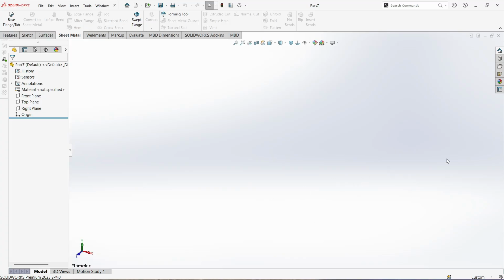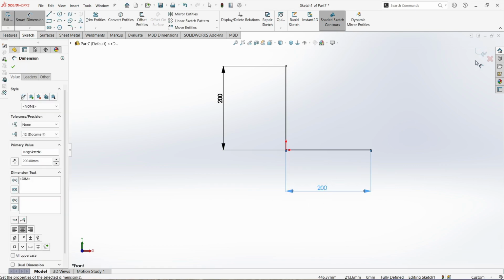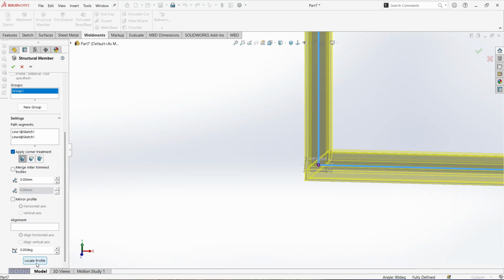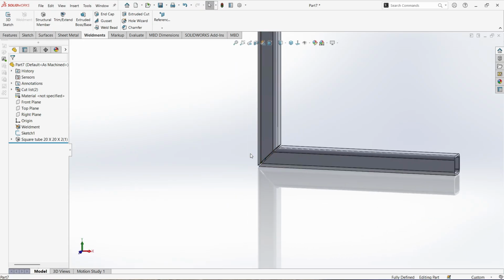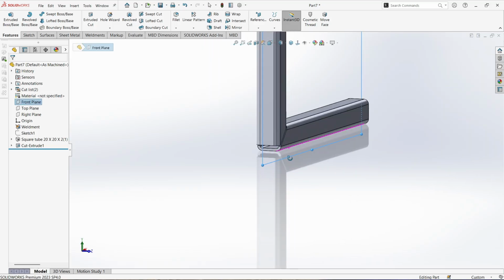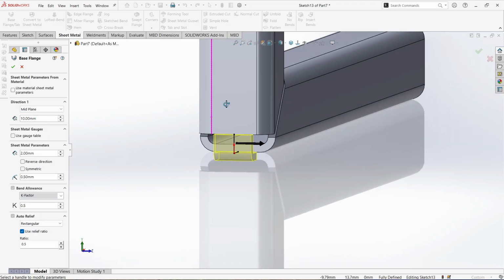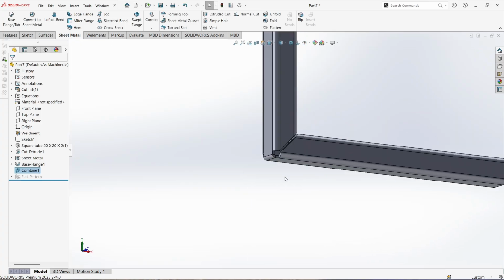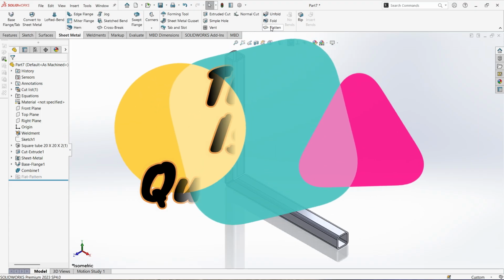Quick Tips - How To Flatten Hollow Tube In Solidworks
In this video i show you Tips to flatten the hollow Tube in Solidworks.